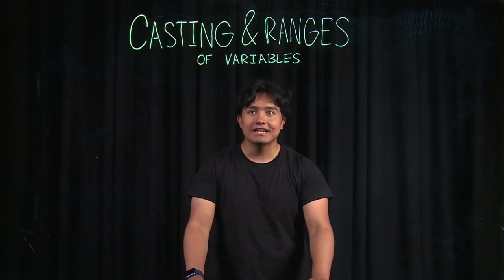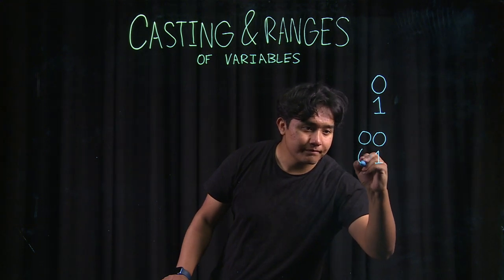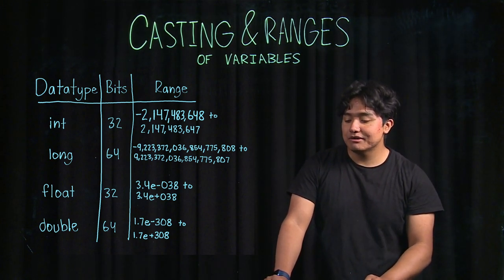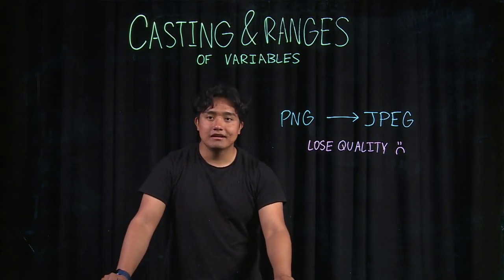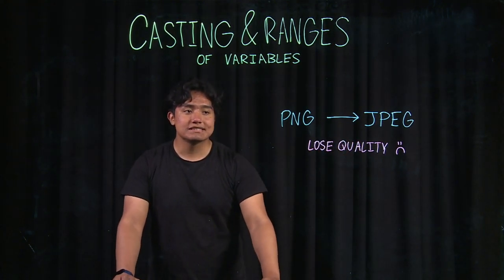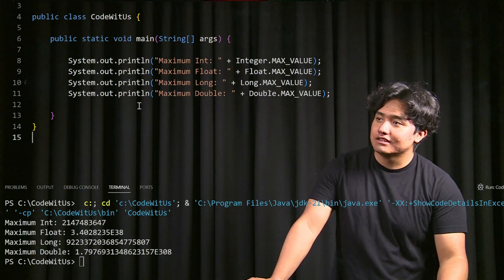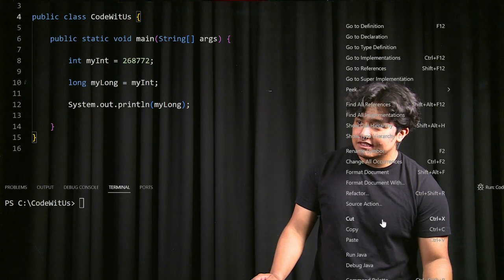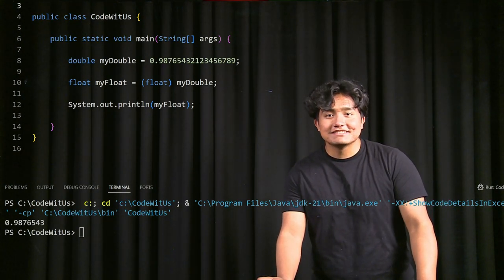Java casting and ranges of types - converting types with Luis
Luis explains Java type ranges and how to change (cast) certain types to other types. Learn and practice how to code with Luis and others